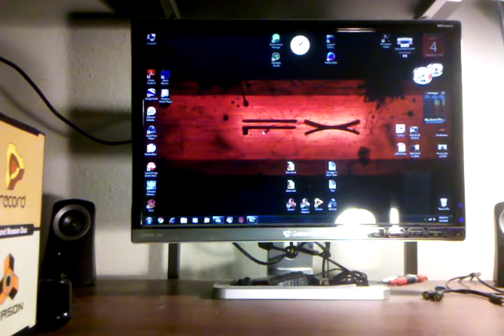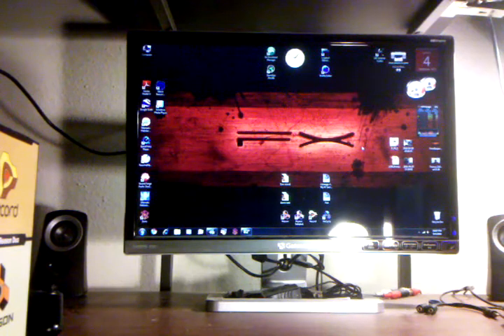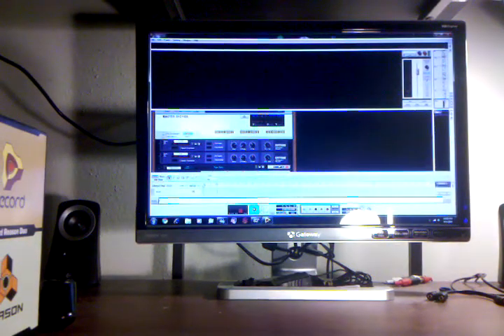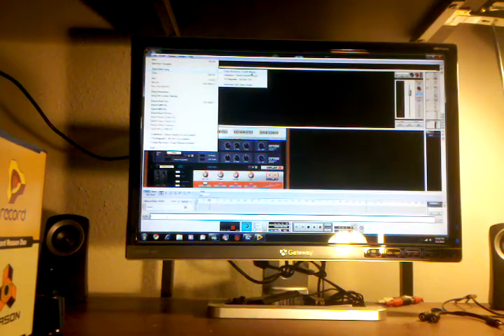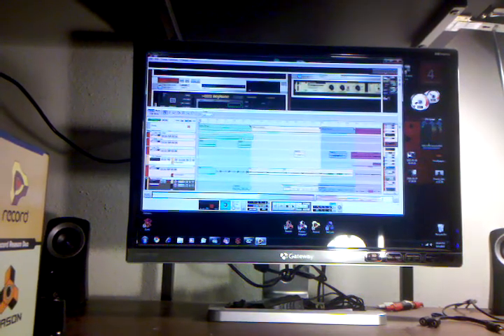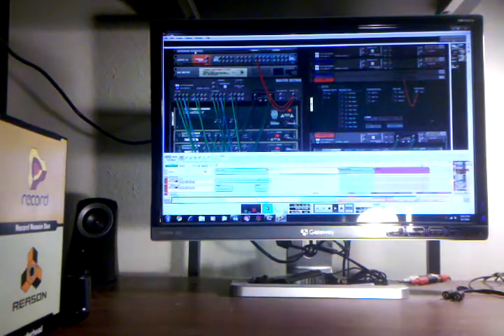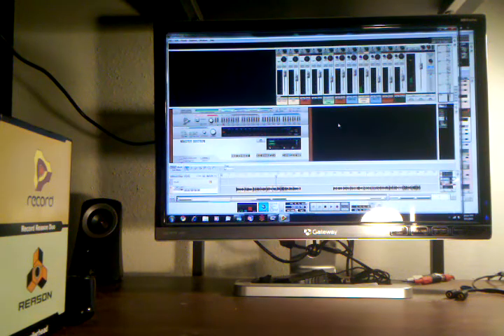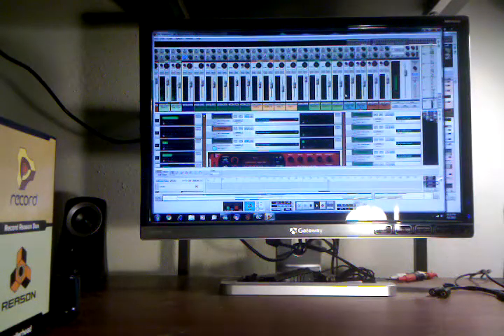Reason 5, Recycle 2.1 and Record 1.5 Walkthrough: Part 6